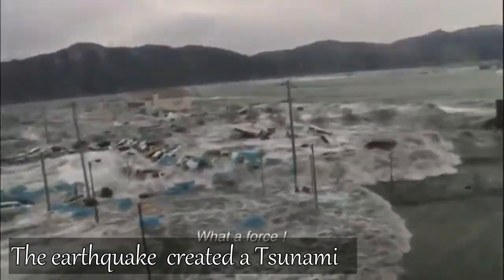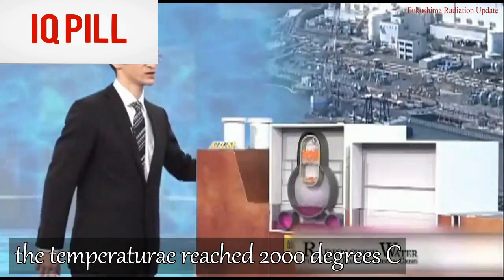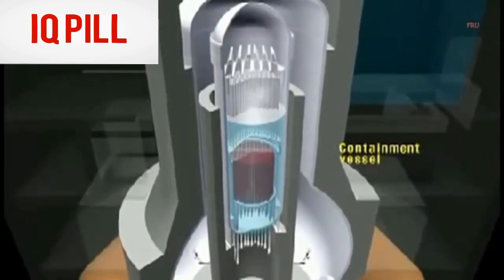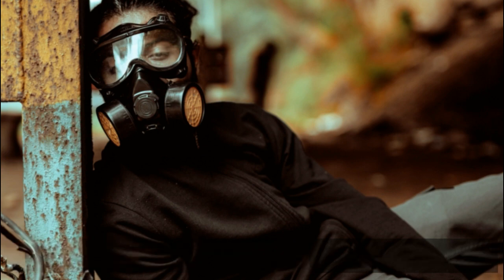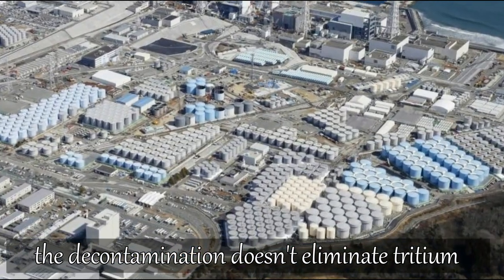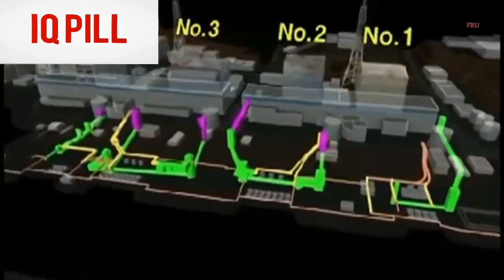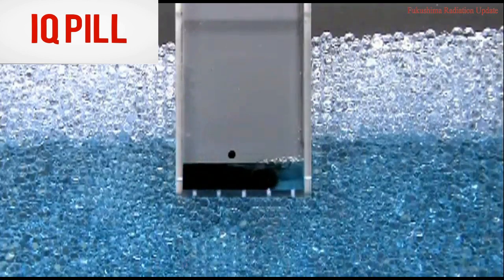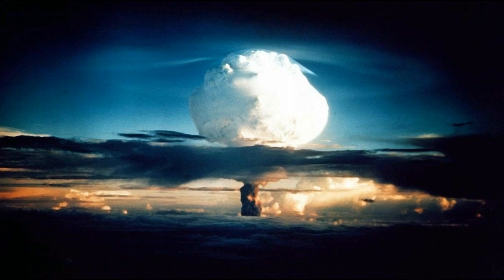Second Cernobyl - The Fukushima Disaster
After Chernobyl, which happened in 1986 in Ukraine and which threw into the atmosphere and in the city area large quantities of radiation,  has recently existed a similar case, but it was not as publicized. (Currently Chernobyl is still abandoned, we see a statue of Lenin proudly guarding but with a few exceptions all the inhabitants left the city.)

It's about the disaster at Fukushima Daiichi in Japan that happened in 2011 because of an earthquake of magnitude 9 on the richter scale that also created a tsunami with waves over 14 meters.

This plant was capable of producing 4.7 gigawatts of electricity, which was enough to power 14 million homes. Being located 230 km from Tokyo, the city was the main beneficiary of this energy.
This plant had 6 reactors but at the time of the accident only 4 were functional and only these had to suffer. There were plans before the earthquake to build 2 more reactors  in the area, 7th and 8th.

The reactor buildings were 60 meters high, the reactor core was a 20 meter cylinder made of steel, it was surrounded by an insulation vessel made of steel and concrete which had the role of isolating the  nuclear fuel.
The earthquake of March 11, 2011 first stopped the electricity and so the systems that were used to cool the container did not work anymore. Then the fuel became so hot that it evaporated the water inside the core (or core), the temperature reached 2000 degrees Celsius, because of this the cylinder melted and the liquid ran into the insulation vessel where it merged with the concrete and so it came to form a dense mass that had 17 tons !!! The engineers' approach was here to constantly pump water to cool the nuclear fuel until they could find a solution for the extraction of the radioactive materials.

In the area over 100 thousand people were evacuated and the radioactive materials were thrown into the atmosphere and into the water over a radius of 30 km. Within a radius of 20 km can be entered only under the supervision of the authorities at present.

What exactly happened in the boiler. Reactor 1 is the one that first melted, then an explosion devastated the building.
 The liquid from the reactor 2 also followed, but there was no explosion here. The building with the third reactor had the same fate as the first, a melt occurred and then an explosion due to hydrogen gas. Reactor 4 was not filled with nuclear fluid at that time but an explosion took place because hydrogen from reactor 3 ran toward it. The most affected reactors, as we found out, were the number 1 2 and 3. The source of the contamination is the fuel inside the reactors that came to the surface and was carried to sea by rainwater, groundwater, or basin water. appropriate. Immediately after the disaster, everything was covered to prevent the spread of radioactive substances into the atmosphere.